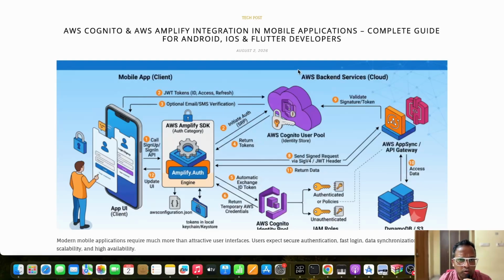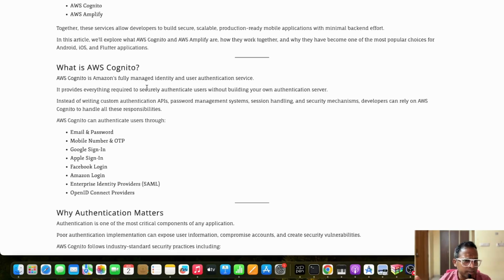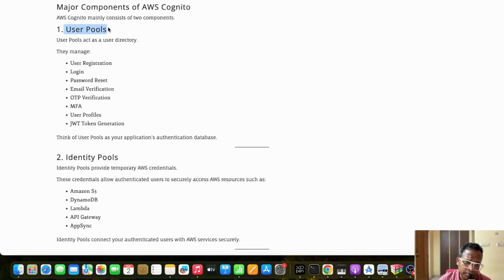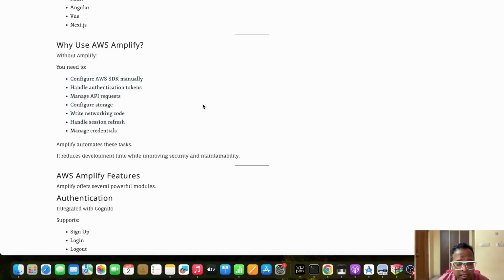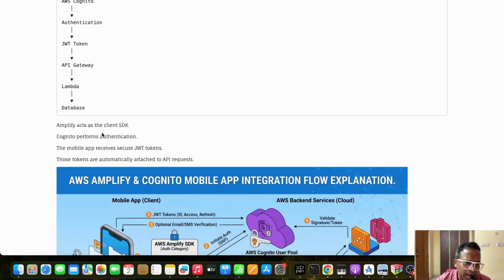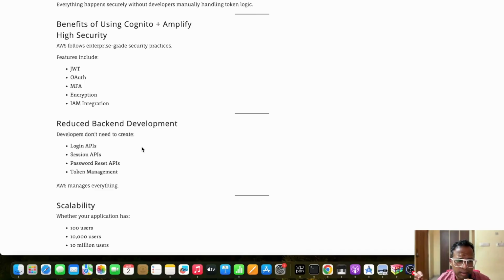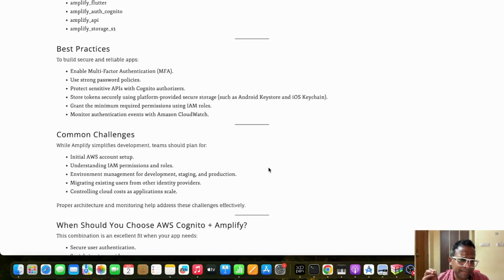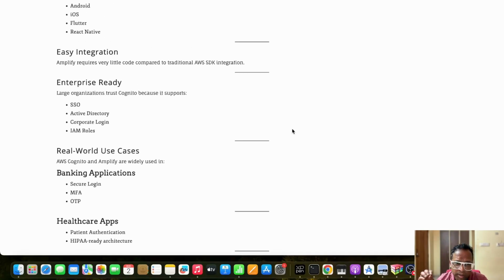AWS Amplify & AWS Cognito Explained | Complete Beginner Guide for Android, iOS & Flutter Developers.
Want to build secure mobile applications with AWS? In this video, you'll learn the fundamentals of AWS Amplify and AWS Cognito, two essential AWS services for Android, iOS & Flutter developers.

In this tutorial, you'll understand:

✅ What is AWS Amplify?
✅ What is AWS Cognito?
✅ User Pool vs Identity Pool
✅ Authentication Flow Explained
✅ JWT Access Token
✅ Temporary AWS Credentials
✅ Mobile App Authentication Architecture
✅ Android, iOS & Flutter Integration Concepts
✅ Best Practices for Secure Mobile Apps

AWS Amplify
AWS Cognito
AWS Amplify Tutorial
AWS Cognito Tutorial
AWS Authentication
AWS Mobile Authentication
Android AWS Tutorial
Flutter AWS
iOS AWS
AWS User Pool
AWS Identity Pool
JWT Token
IAM Roles
AWS Mobile Backend
Cloud Computing
Android Development
Flutter Development
SwiftUI
Mobile Architecture
Cloud Architecture
AWS Security
AWS Login Authentication
AWS Amplify Android
AWS Amplify Flutter
AWS Amplify iOS
AWS Cognito Authentication
Amazon Web Services
Software Engineering